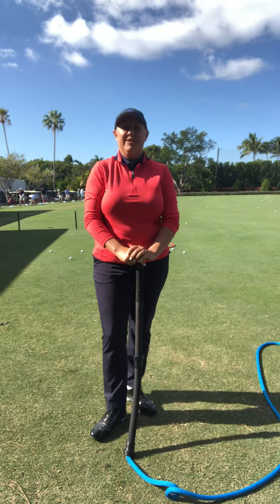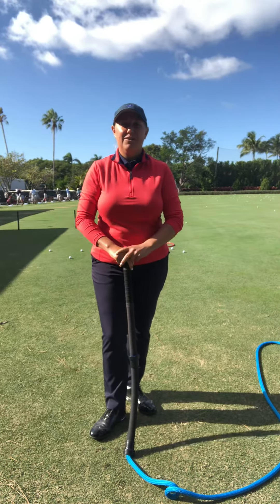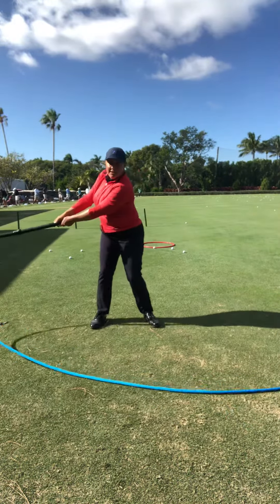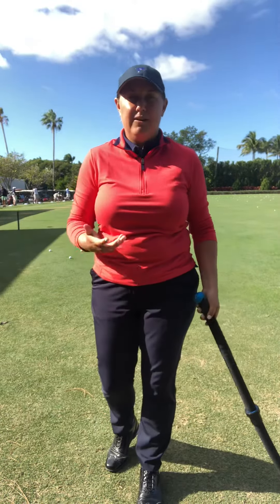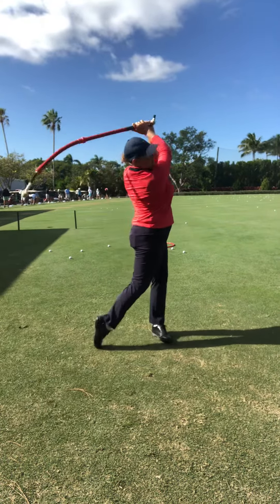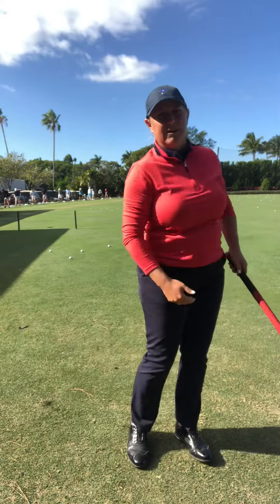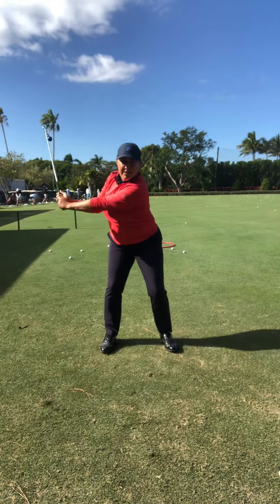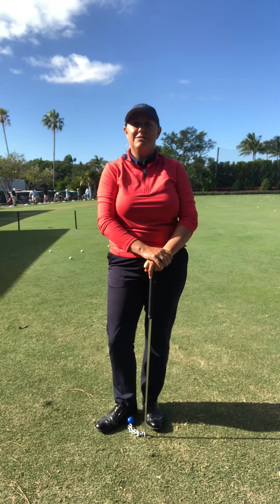Tools Used to Create Speed Out Front: Mach 3